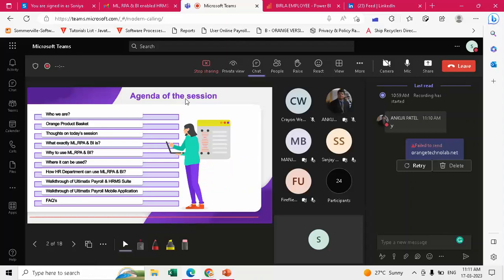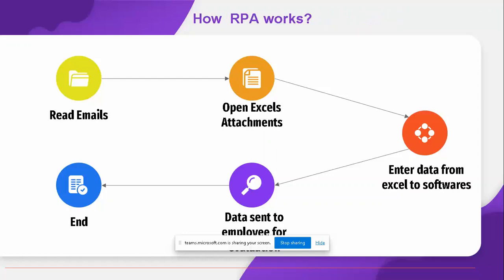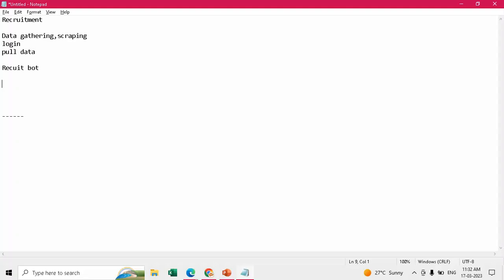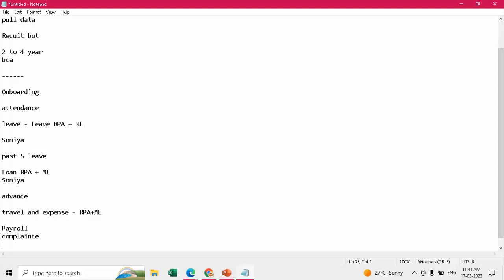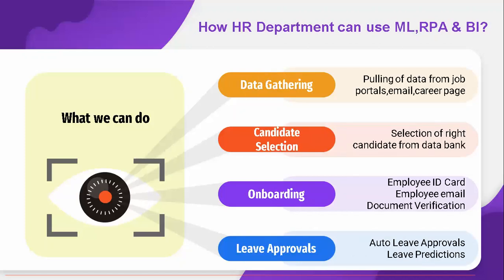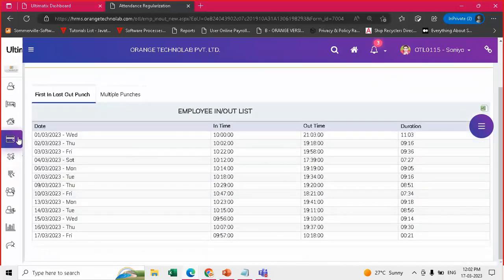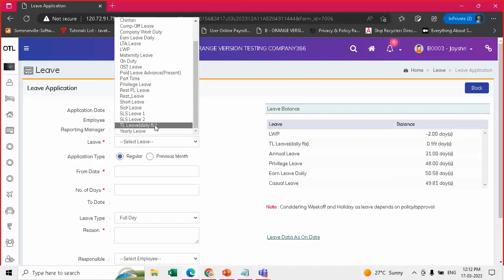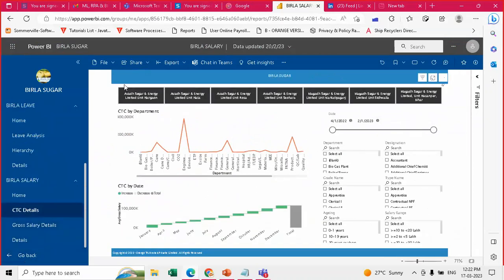How is Robotic Process Automation, Machine Learning, &Business Intelligence helping HRMS solutions?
This webinar is on "What is Robotic Process Automation (RPA), Machine Learning (ML) and Business Intelligence (BI)" and " How are these trending technologies helping HRMS Solutions to be served in a better way".

 You will also learn about how you can start your HR automation journey with RPA, ML & BI-enabled Ultimatix Payroll & HRMS Solution@Ultimatix_HCM_Suite.

Toward the end, there is a demo on Ultimatix Payroll & HRMS Solution integrated with RPA using UiPath.